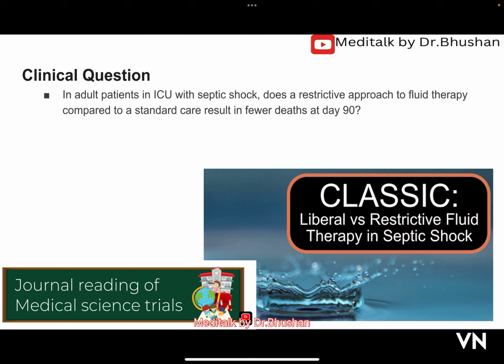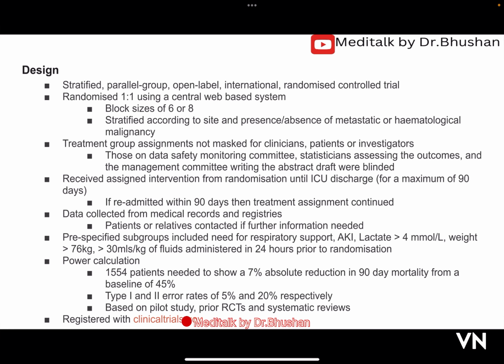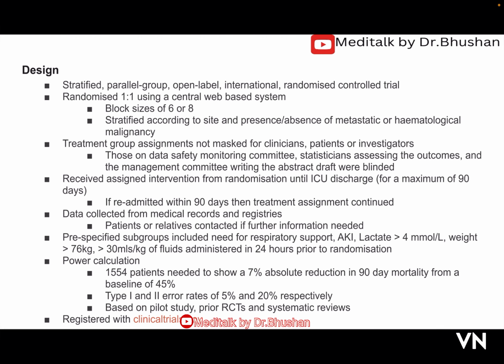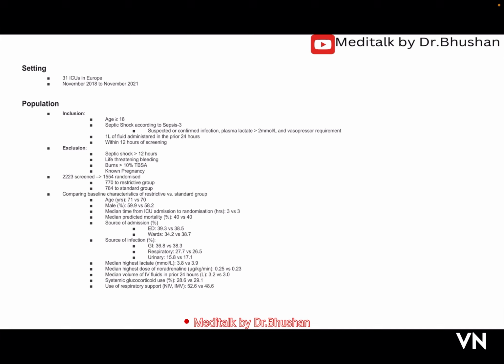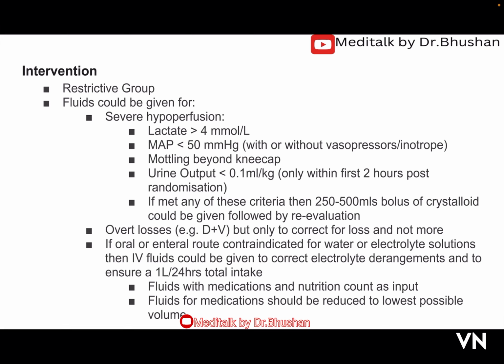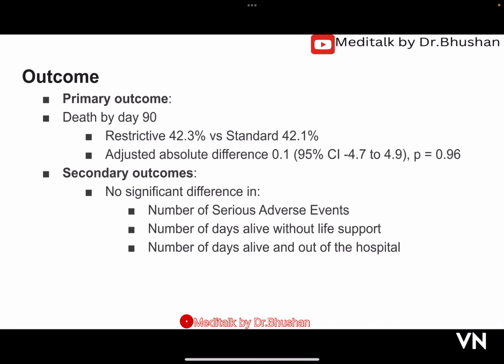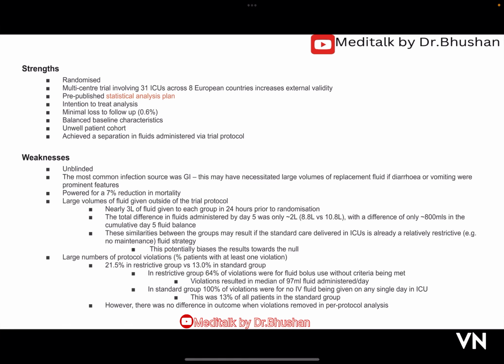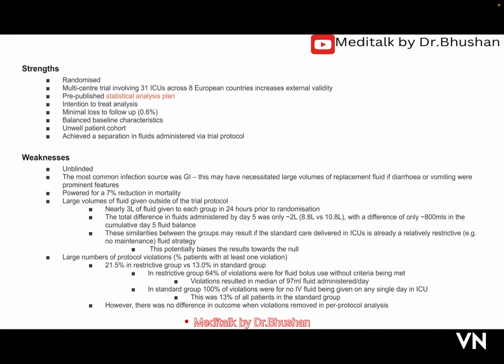CLASSIC 1 :Restriction of Intravenous Fluid in ICU Patients with Septic Shock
For classic trials
For andromeda trials